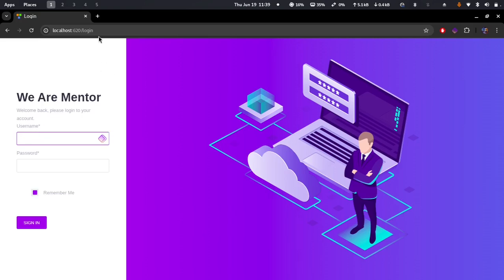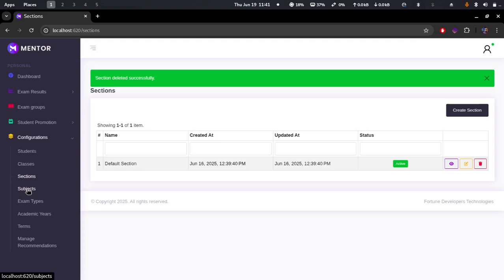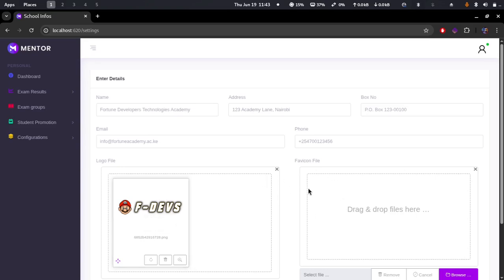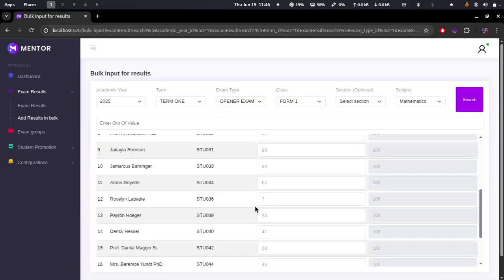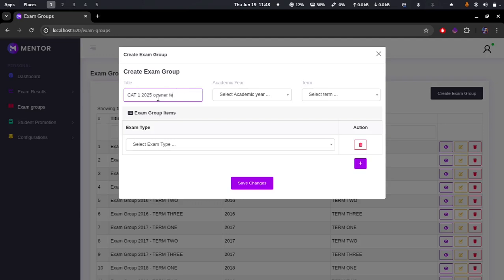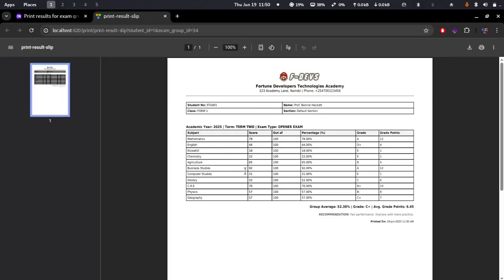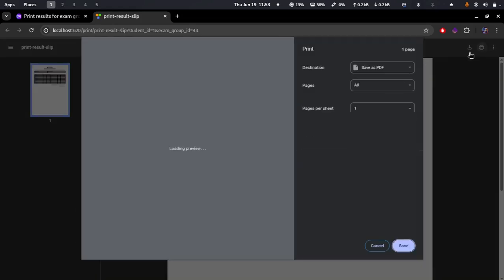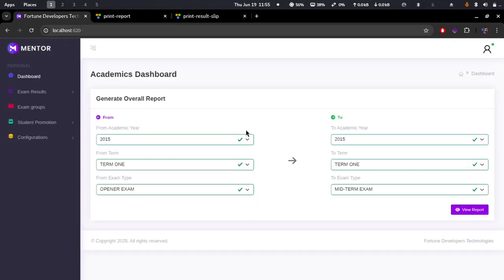Automating School Exam Reports with Yii2 (Must-See Demo)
Discover how to streamline and automate school exam result management using Yii2 in this must-see demo! This system is designed specifically for high schools to simplify the entry, storage, analysis, and printing of exam results.

🎓 Features demonstrated in this video:

Student exam result entry and management

Generation of professional PDF result slips

Dynamic report generation and performance analysis

Subject champions, most improved/dropped students

Grade distribution and mean grade reports

Section-wise reporting for detailed insights

Whether you're a school administrator, teacher, or developer looking for a smart solution to handle school exams, this system is a game-changer.

📩 Interested in the system or custom development? Reach out!